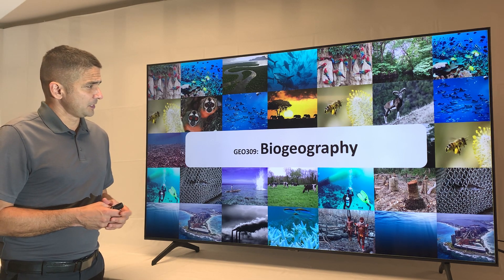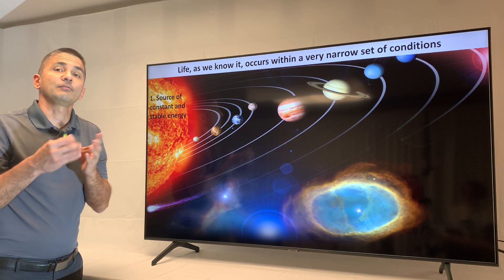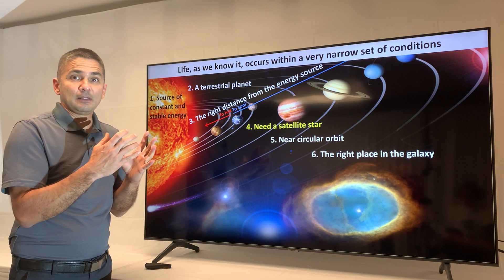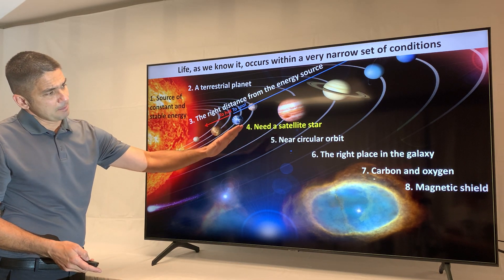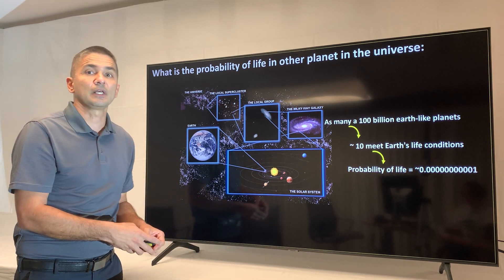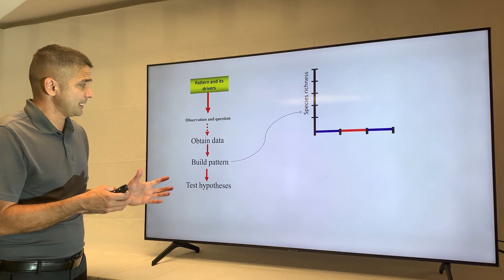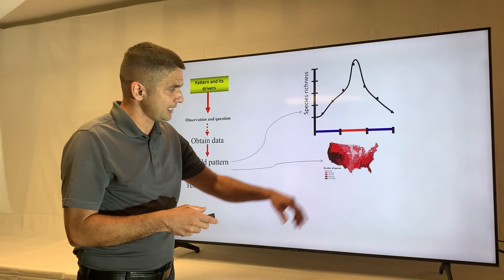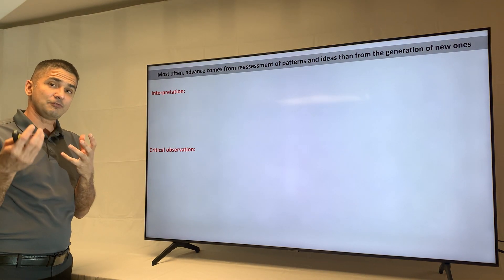GEO309 Lecture 1 Basic principles in Biogeography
Lecture #1 of GEO309 Introduction to Biogeography by Camilo Mora, Ph.D.